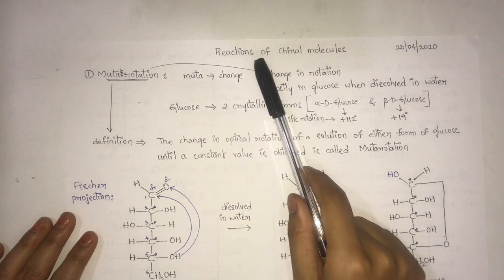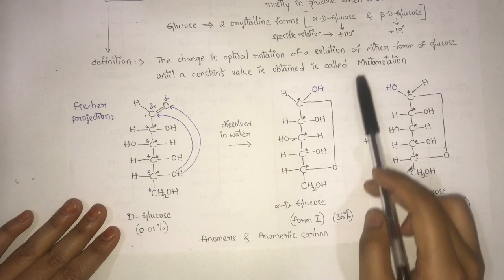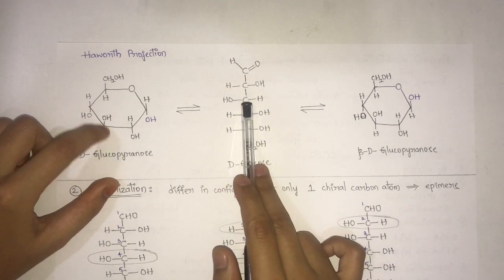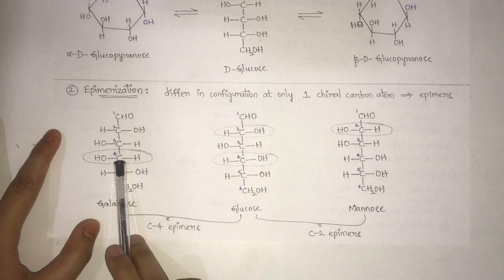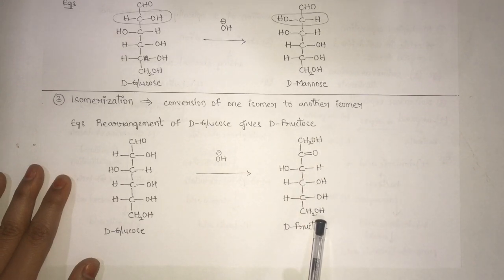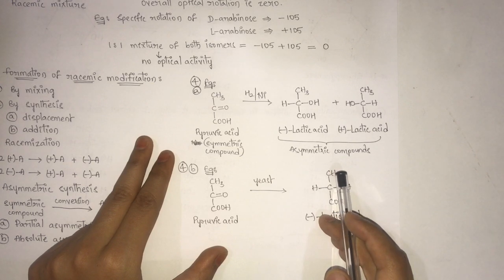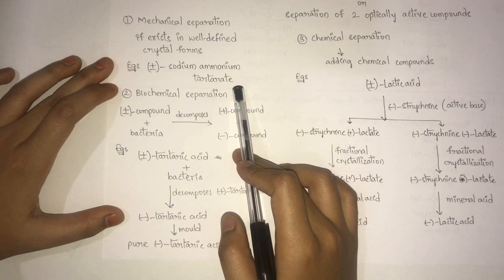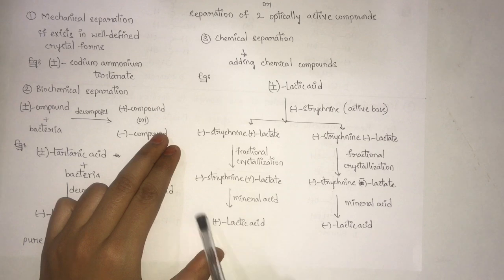Stereoisomerism - (Optical Isomerism Part-III)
This video made as per PCI syllabus for B.Pharmacy 2nd year students.

Video includes Reactions of Chiral molecules, Racemic modification, Resolution of Racemic mixture and Asymmetric synthesis.